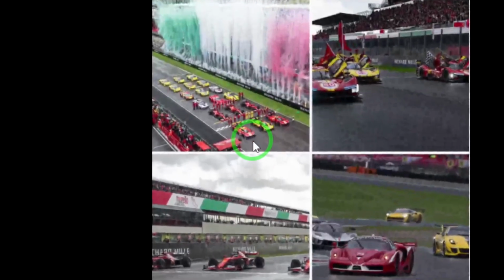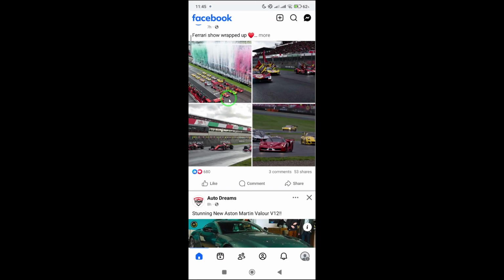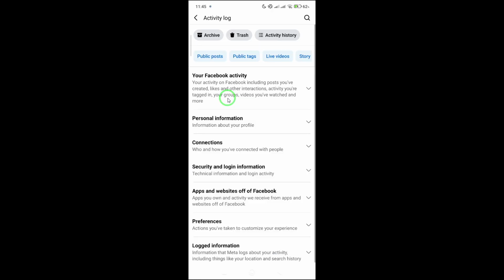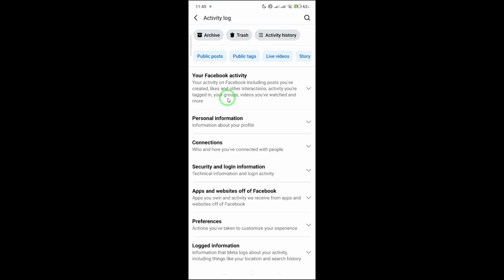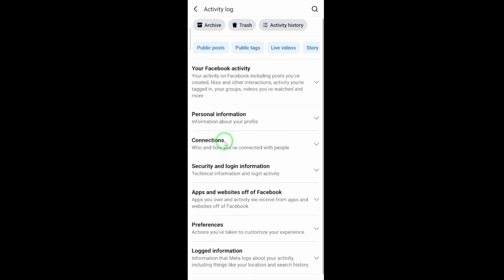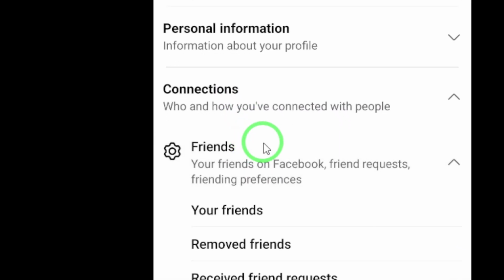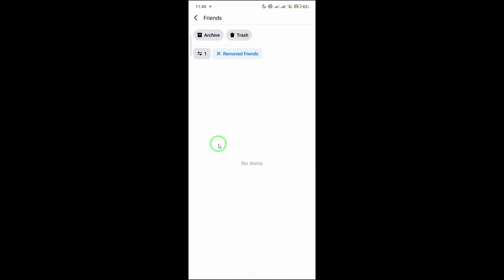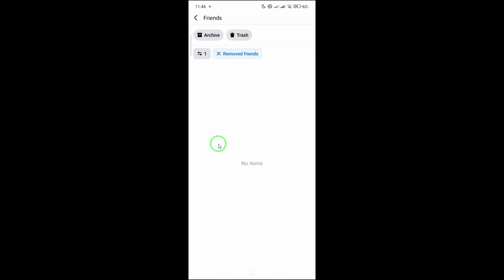How To View Removed Friends On Facebook (Updated)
Learn how to view removed friends on Facebook with this quick and updated 2025 guide. If you’ve ever wondered who you’ve unfriended or want to double-check your connections, this simple walkthrough shows you how in just a few steps.

1. Open Facebook app

2. Tap on your profile picture in the top left

3. Tap on the three dots and tap Activity log

4. Under Connections, tap on the arrow and choose Removed Friends

Follow these steps to easily check your removed friends list and manage your Facebook connections more effectively.-

Chapters:
00:00 Intro
00:12 Soultion
01:05 Outro